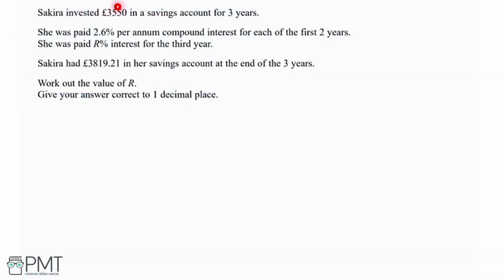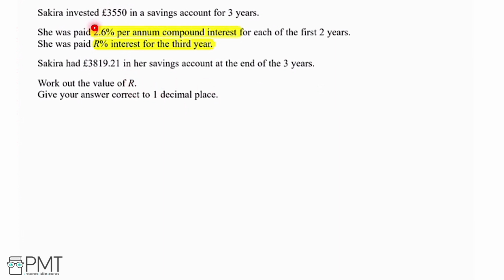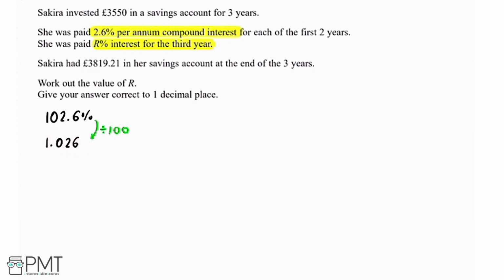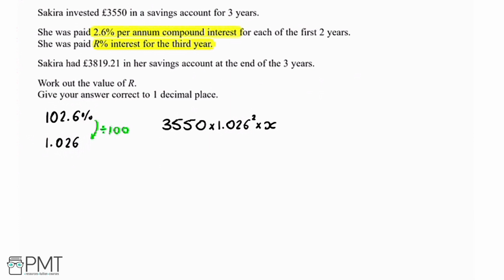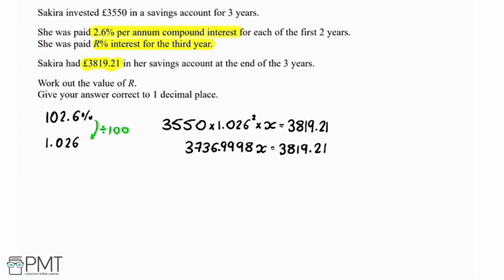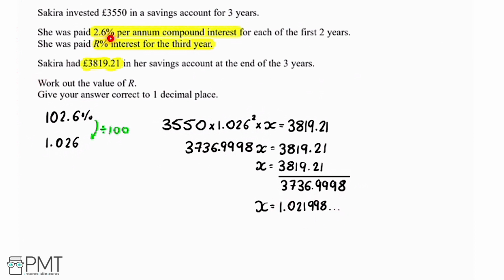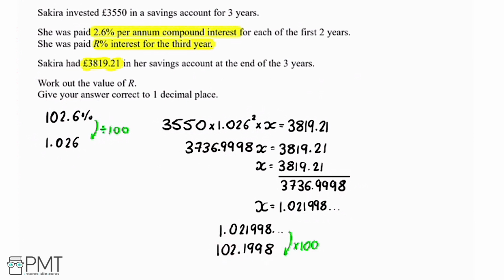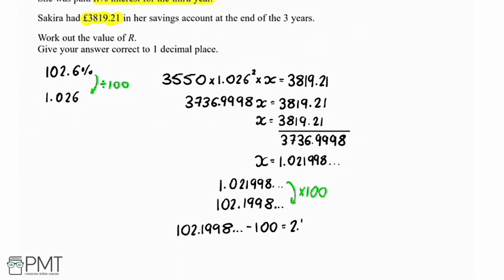Compound Interest (Higher) - Q8 | Maths GCSE | PMT Education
This is the video solution for our Mathematics GCSE Compound Interest (Higher) Questions by Topic. You can watch all the videos for this question set in this playlist